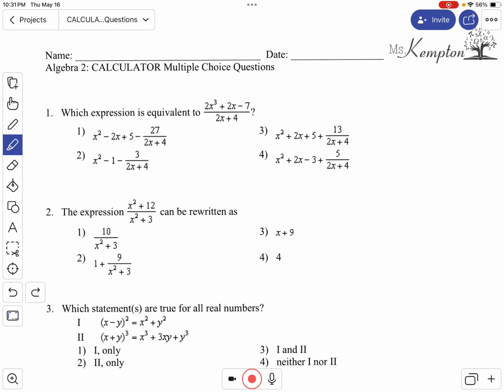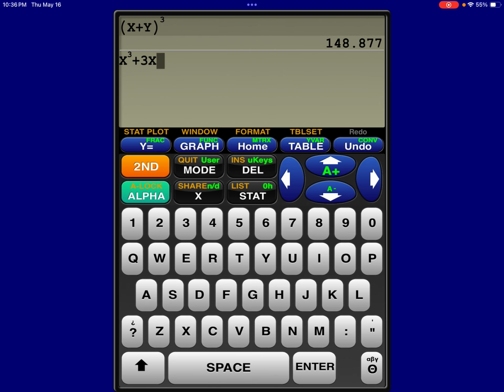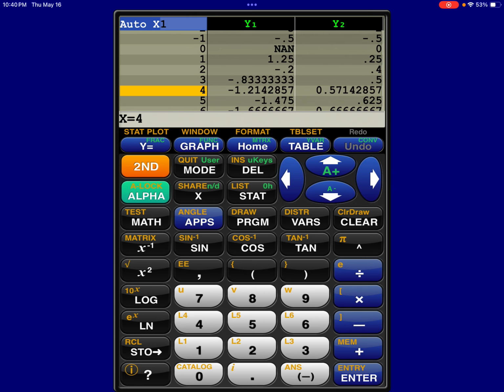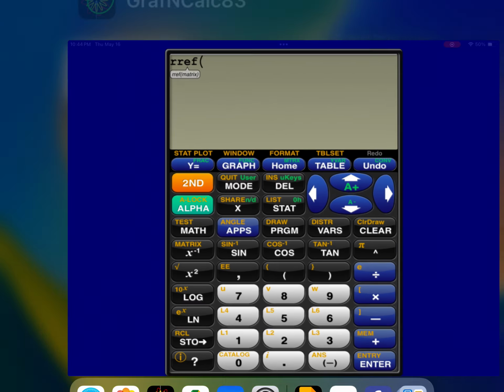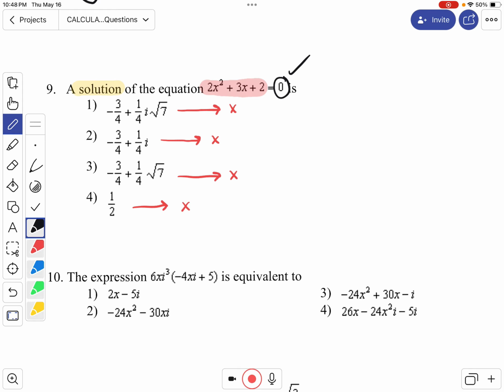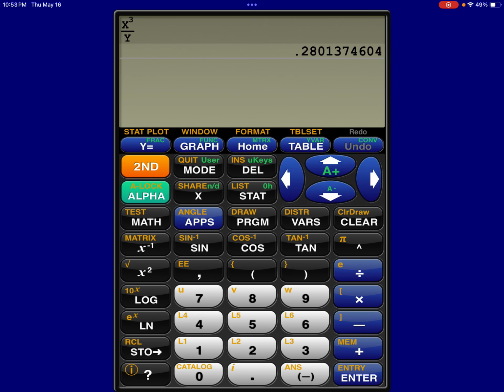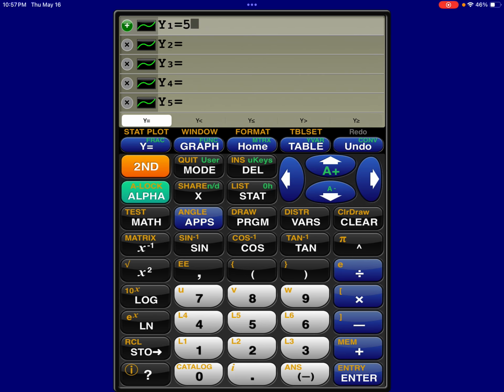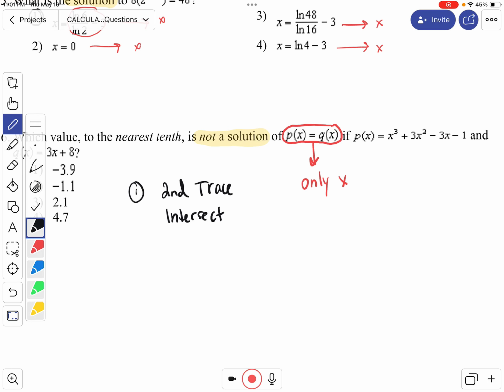CALCULATOR MC Questions